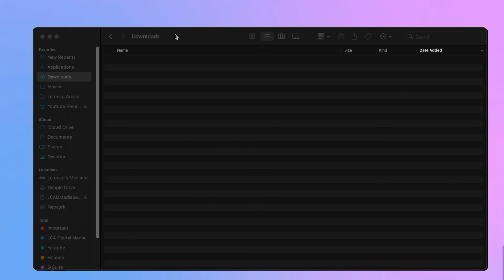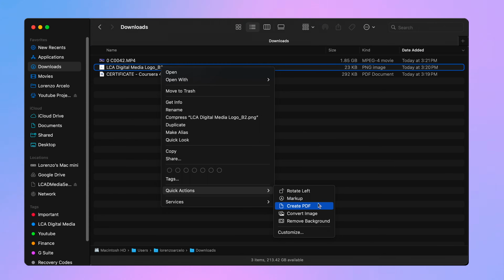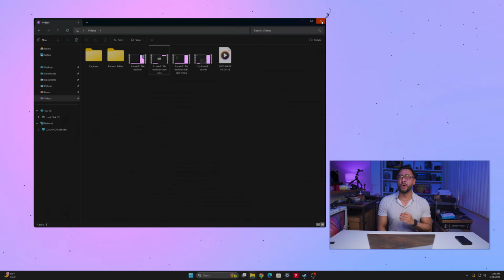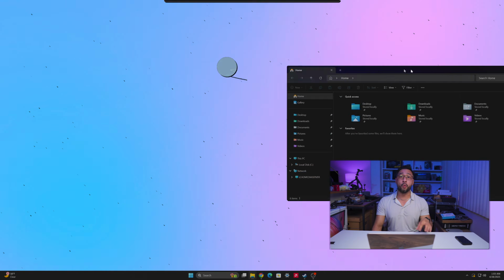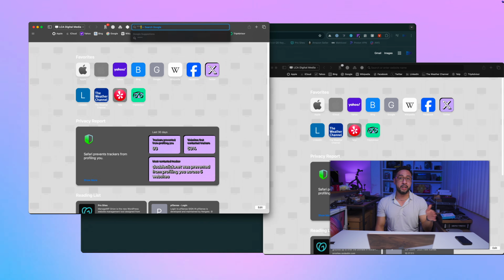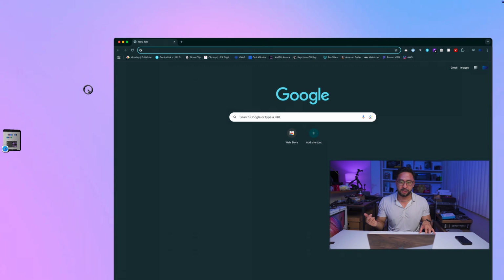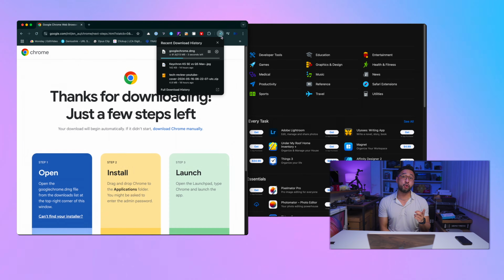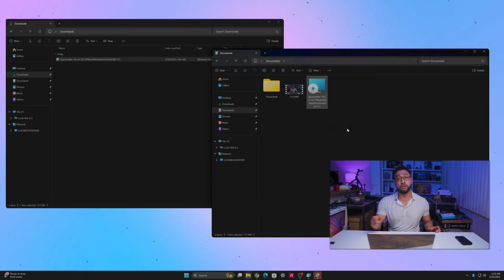macOS vs Windows 2025 — Which OS actually handles everyday tasks better?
I’ve been using both systems for over a decade, and in this video, I put real-world tasks head-to-head: from copying files and renaming documents to using Spotlight vs Windows Search, snapping windows, multitasking, and even installing or uninstalling apps.

You'll see where macOS shines with features like Quick Look and Mission Control — and where Windows still dominates with built-in snapping, app compatibility, and deep control.

Whether you’re team Mac or team PC, this breakdown shows how the little things make a big difference in 2025.

Which OS handles your daily workflow better — and what feature do you wish the other had?

Timestamps:
00:00 File Management: Finder vs File Explorer
00:57 File Copy & Transfer Speed
01:12 Right Click Menu Features
01:36 Quick Look & Preview on macOS
02:04 Spotlight Search vs Windows Search
02:48 Quitting Apps vs Closing Windows
03:20 Fullscreen Behavior Differences
04:05 Window Snapping: Native vs Rectangle Pro
04:35 Alt-Tab and Mission Control vs Task View
05:24 macOS Stage Manager & Multitasking
05:43 App Compatibility & Use Cases
06:53 App Store Pros & Cons
07:27 Installing Apps: .exe vs .dmg
08:01 Uninstalling Apps
08:20 Copying/Moving Files on Each OS

*𝚆𝚎𝚕𝚌𝚘𝚖𝚎 𝚝𝚘 𝙻𝙲𝙰 𝙳𝚒𝚐𝚒𝚝𝚊𝚕 𝙼𝚎𝚍𝚒𝚊!*

• *Sapphire Nitro+ RX 5700 XT (GPU):* (Amazon)

• Earn $200 cash back with Chase Freedom Unlimited or Chase Freedom Flex